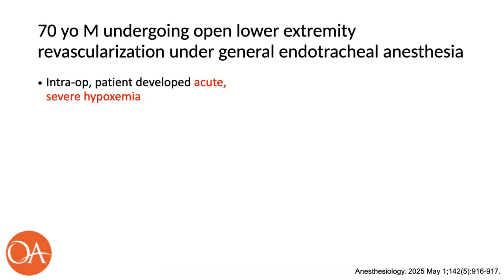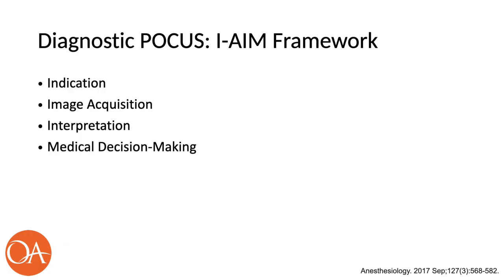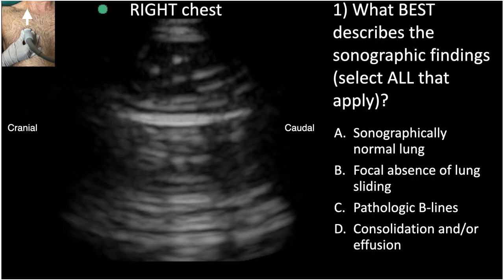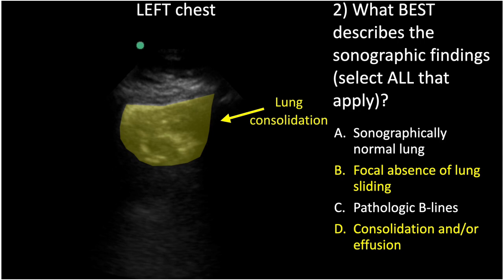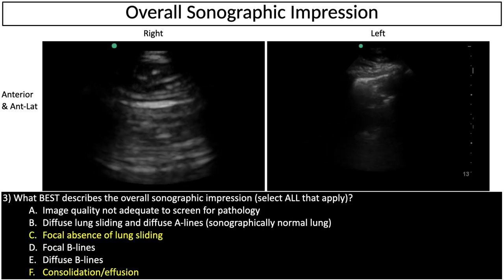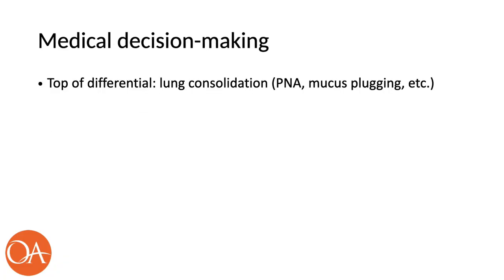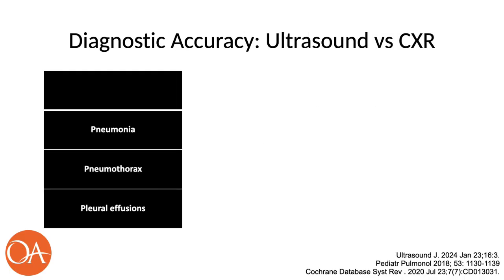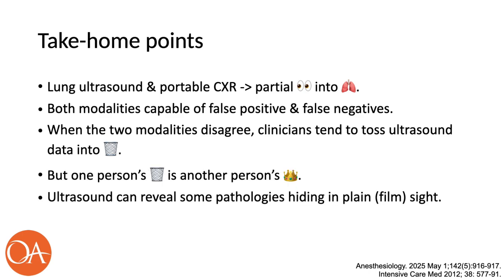Lung Ultrasound, 2 of 4, April 2025 POCUS of the Month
Yuriy Bronshteyn, MD, FASE, and colleagues present a case of a 70-year-old male patient undergoing open lower extremity revascularization under general endotracheal anesthesia.